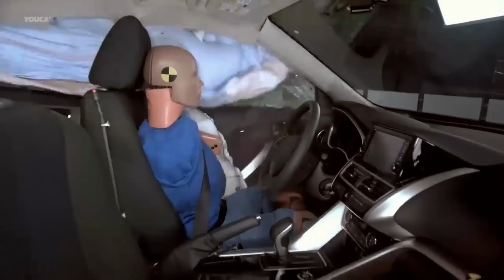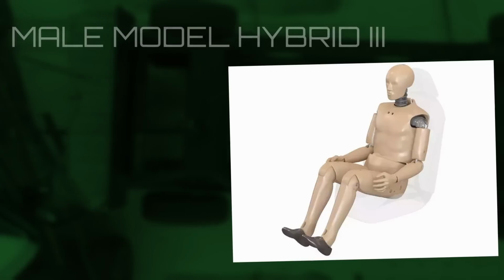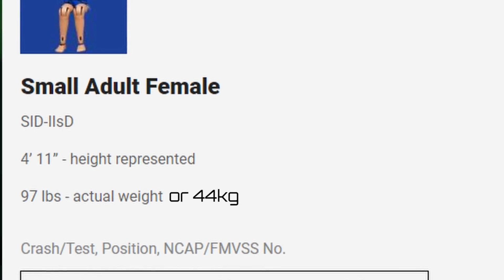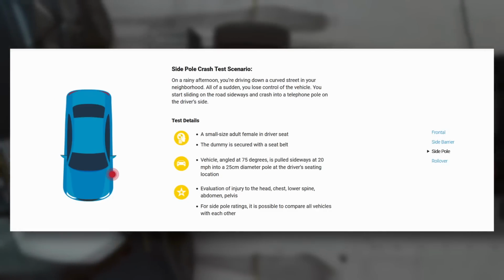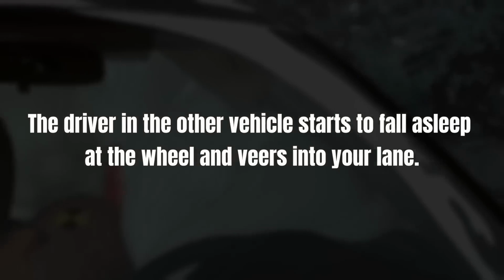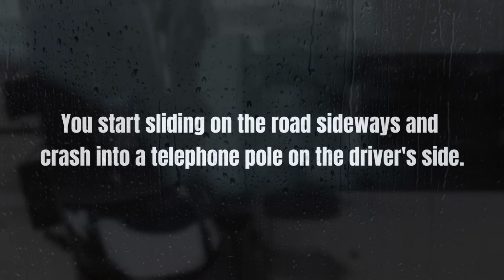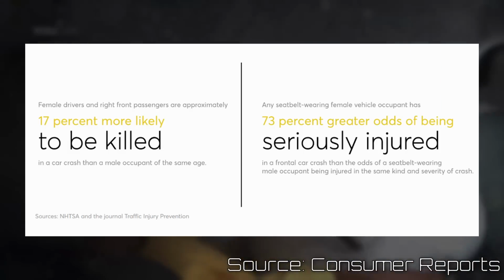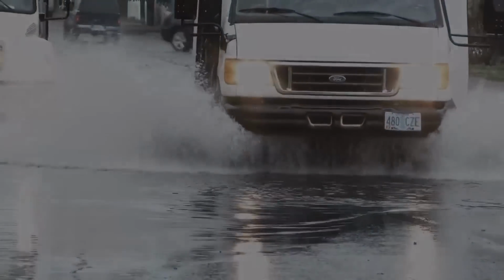The Terrifying World of Women's Car Safety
Anime analysis? Cartoon reviews? Video game discussions? Nah. It's car safety time, buddy.

Video sources:
- Best Car Safety Features from Consumer Reports
- Various car safety crash examples from YouCar and IIHS
- The Crash Test Bias: How Male-Focused Testing Puts Female Drivers at Risk from Consumer Reports